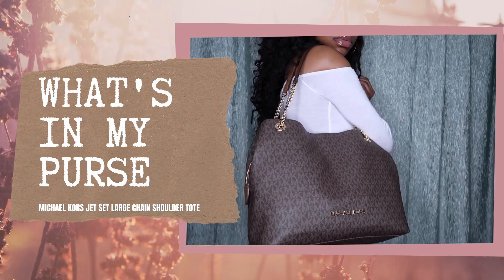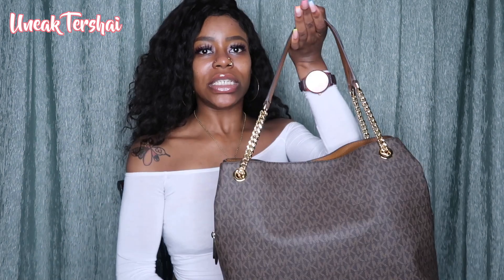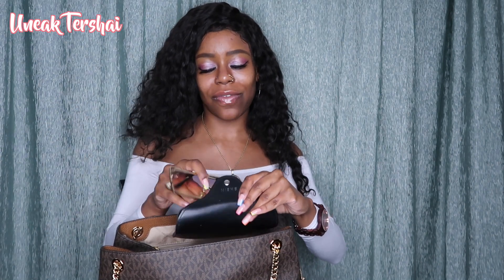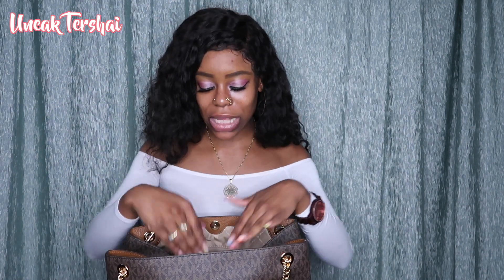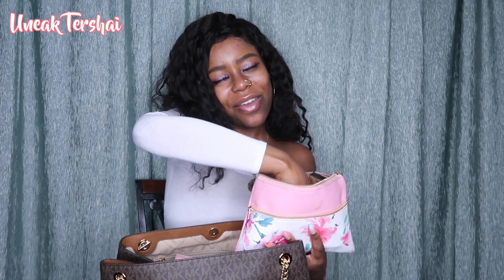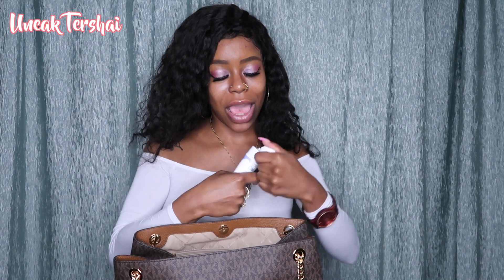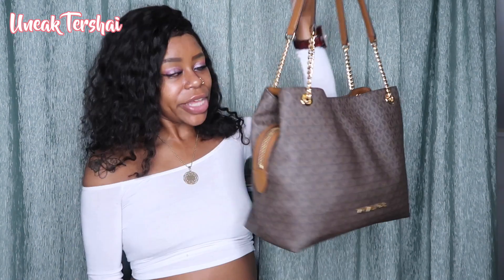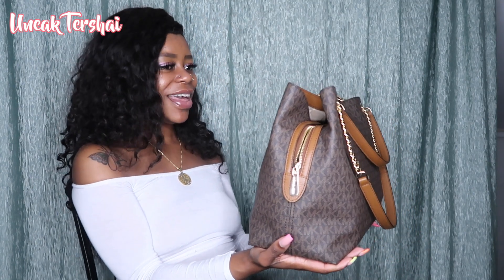WHAT'S IN MY PURSE: MICHAEL KORS JET SET LARGE CHAIN SHOULDER TOTE | Uneak Tershai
Hey Journeys! Where y’all been? 💕✨

Michael Kors Jet Set Large Chain PVC Signature Shoulder Tote
Brown/Acorn
Approximate measurements: 11"L x 12-1/2"H x 4-1/2"D.

DITL: FOOD IS MEDICINE, MOVING IN SILENCE, GRWM & BAE + NEW ADIDAS PICKUP (Vlog 185) | Uneak Tershai
DAYS IN THE LIFE GOT MY NOSE PIERCED, SEAFOOD DINNER, STORE RUN & WORKING (Vlog 183) | Uneak Tershai

Business opportunities, advice, Q&As?

Send Me Offerings Here
Uneak Tershai

Video Details:
SONGS:
1. Intro/Outro Just Ask :)
2. Music by Chief Takinawa - La Bodega
3. Music by Mark Generous - Meganne
VIDEO EDITING SOFTWARE: Final Cut Pro X
LIGHTING: Natural Lighting
CAMERA: Canon G7x Mark II
LOCATION: Richmond, VA

1. Airbnb
When you make your first booking, I'll get $30, and you'll get up to $55.
2. Uber
Sign up with the "MJ6SDUKXUE" code, to get your first ride free (up to $20). Once you've tried Uber, you'll also receive a free ride (up to $20), which will be applied to your account automatically. Click the following link to get your FREE UBER RIDE today
3. Lyft
Redeem up to $50 in free ride credit.
4. DoorDash
Become a DoorDash driver! Make great money on your own schedule and earn a $100.00 bonus after 200 deliveries for signing up through this
5.Instacart
Hey! I shop for Instacart, a flexible way to earn money while shopping and delivering groceries!
6.DOSH
Hey! Check out the Dosh app. It pays you automatically when you shop and dine out.
7. Get UpSide
I love this app for saving on gas. My code UNEAK8234 gets us both a 15¢/gal bonus
8. FuelRewards
Save 5¢/gal on every fill-up with Gold Status at Shell! Join the Fuel Rewards program to get started.
10. JORD